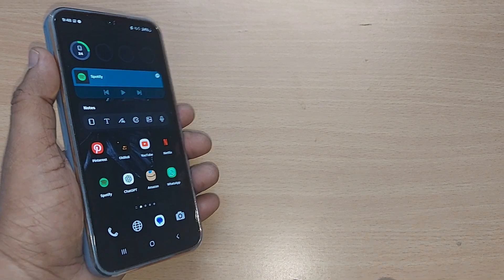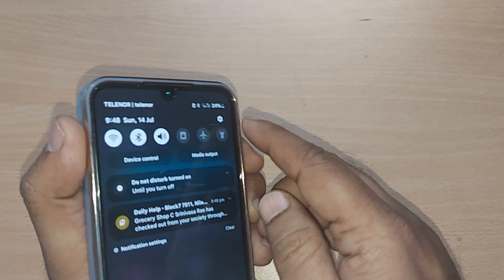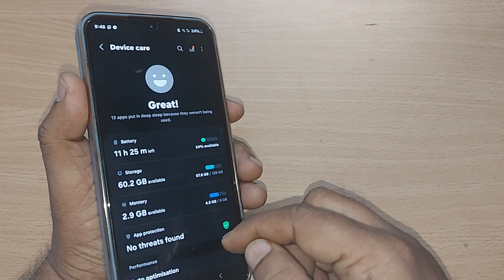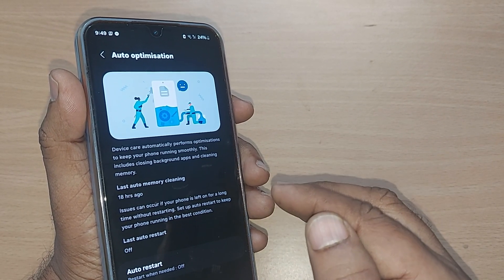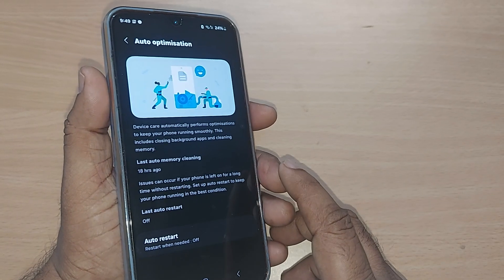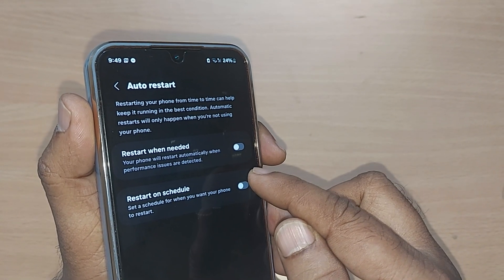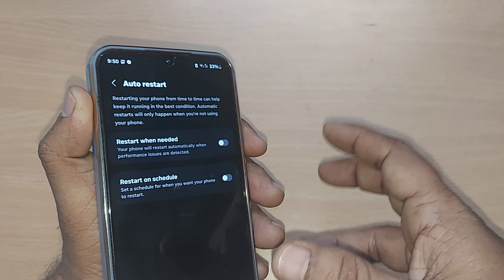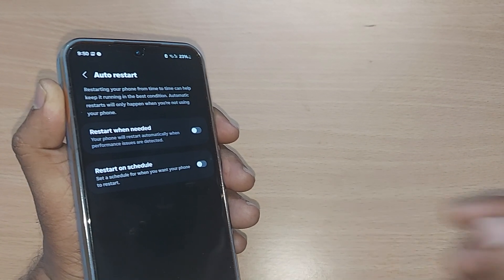samsung galaxy: how to turnon auto optimization | auto optimization feature on samsung